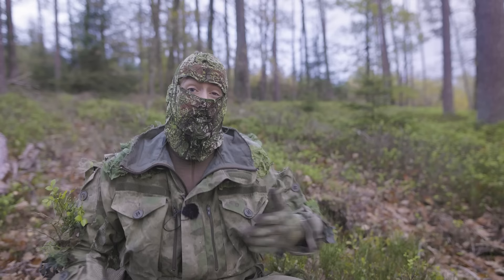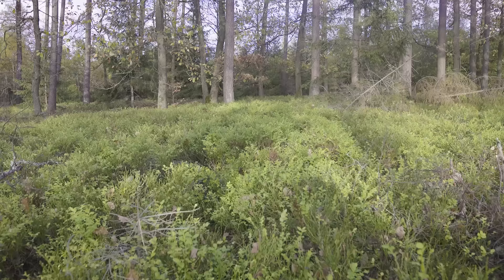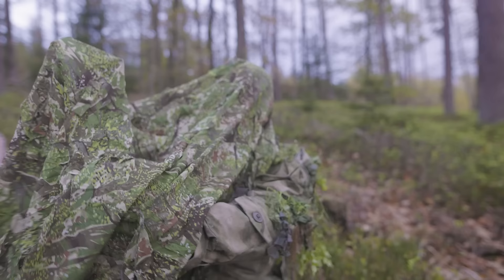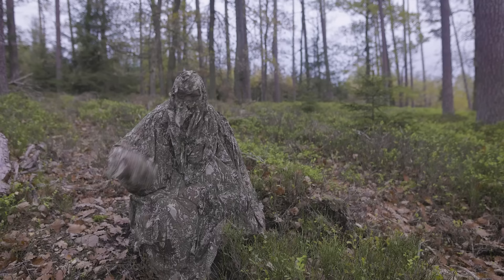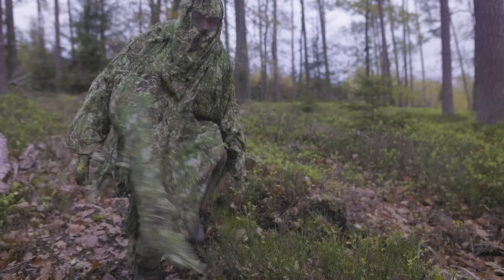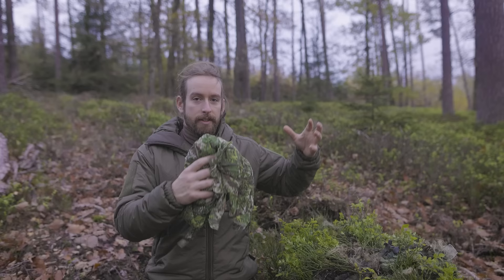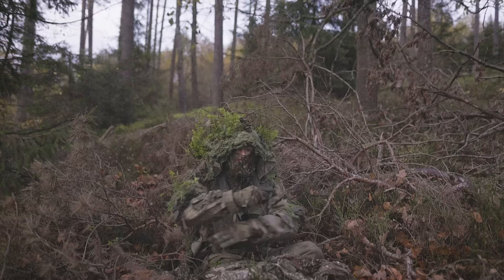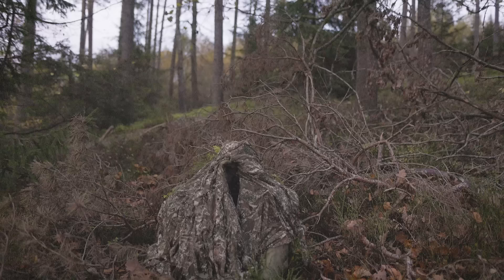Comparison of Ghillie-Suit and GHOSTHOOD Ghost-Hoodie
The classic ghillie suit is an old technology, which still has got it's place in the modern world. But new technology like the Ghost-Hoodie by GHOSTHOOD is something, that replaces a ghillie suit in some scenarios and performs even better.

Advantages of a Ghillie Suit:
- Durable
- A lot of vegetation can be added
- highly breathable (if build correct)
- padding and reinforcements on the front, elbows and knees for better performance in prone

Advantages of the Ghost-Hoodie:
- super lightweight and compact
- versatile camouflage tool
- easy to stow / hide
- easy to use
- covers body and tactical gear

This topic could also be a complex video. If you have any questions, please add it to the comments. At first I wanted to share my thoughts about these two systems. Maybe I will go more into depth later.